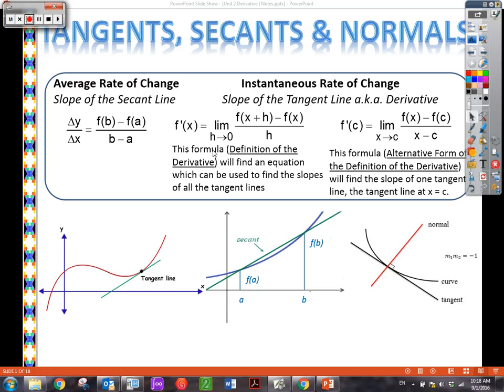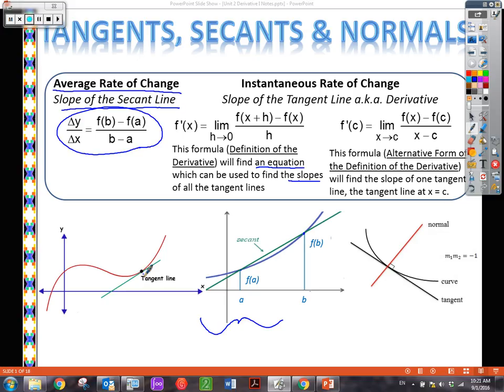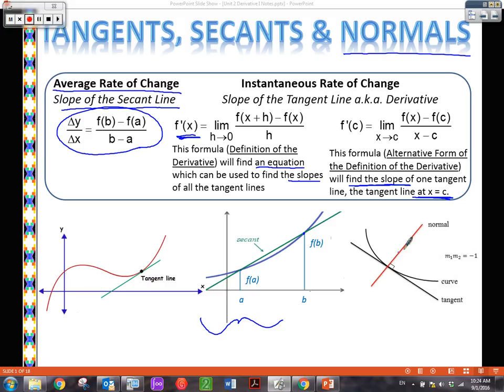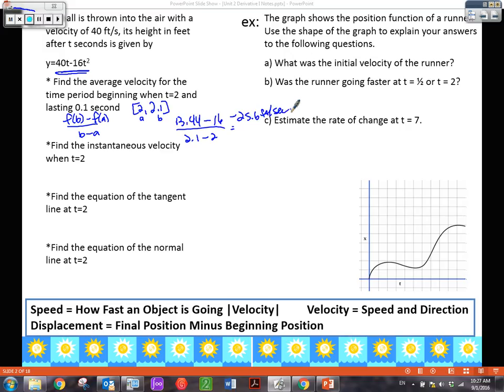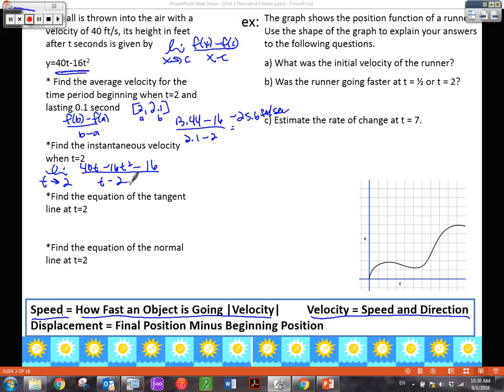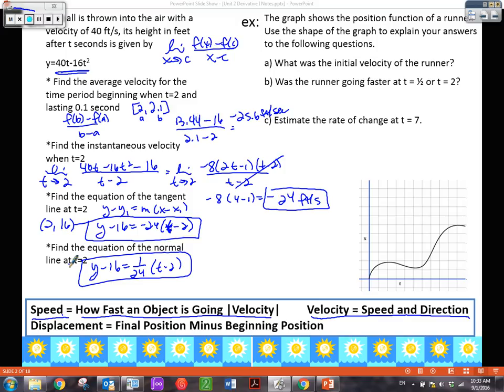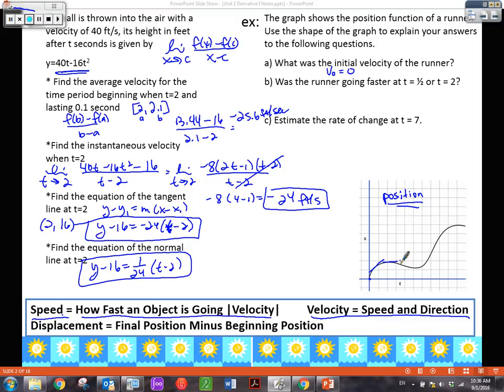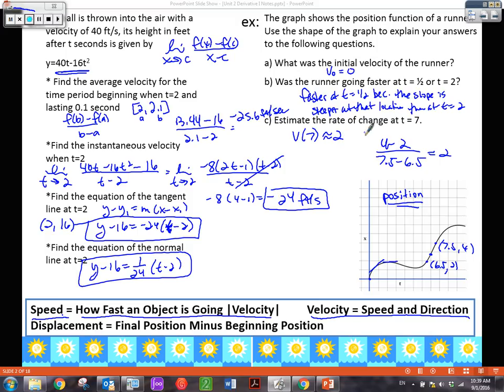BC Calculus 2-1 Tangents Secants & Normals